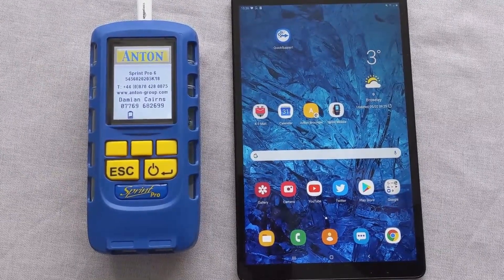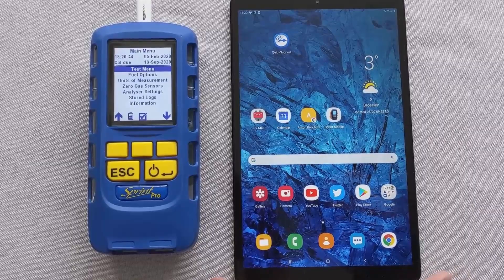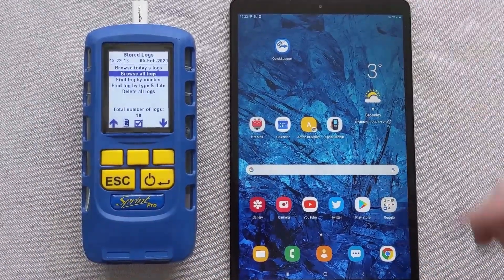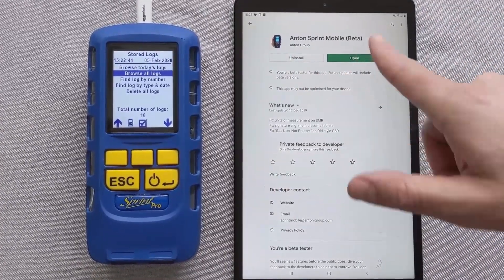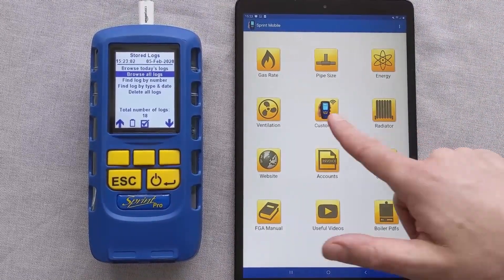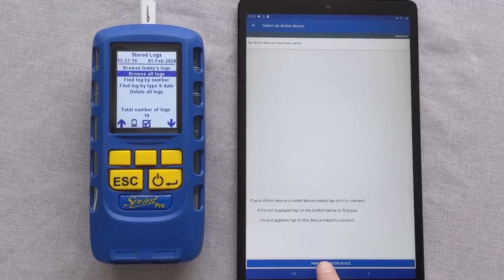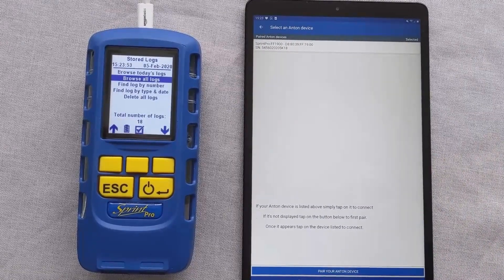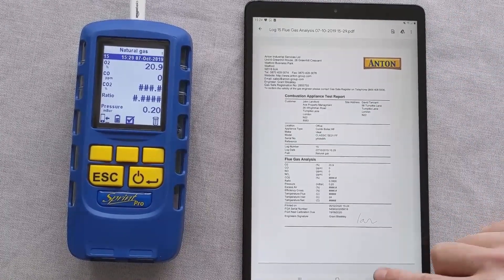Pairing an Anton Bluetooth analyser to Sprint Mobile on Android phones & tablets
How to pair an Anton V3, eVo3, Pro3, Pro4, Pro5 or Pro6 analyser with the Android based Sprint Mobile app.  Works on Android phones and tablets.